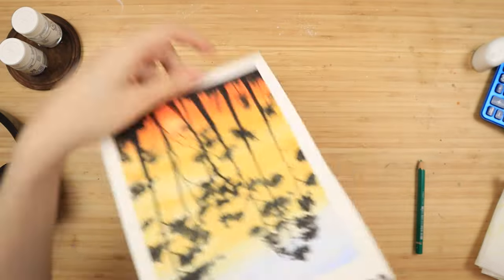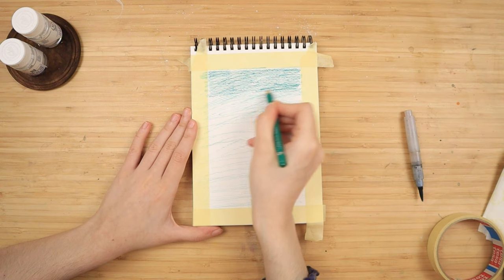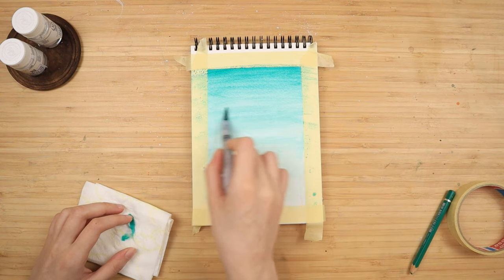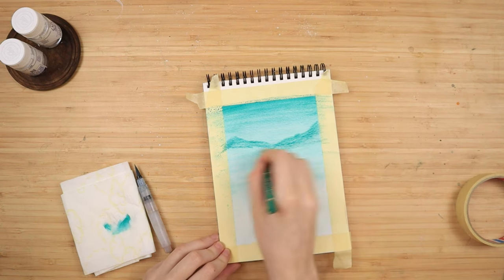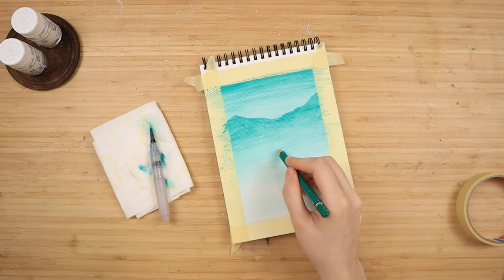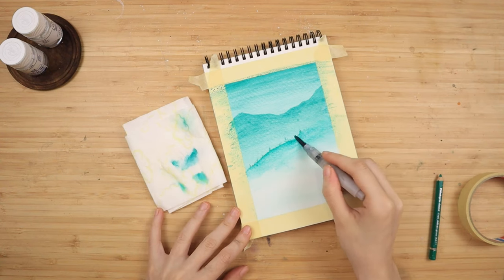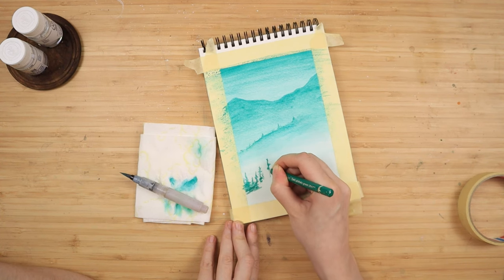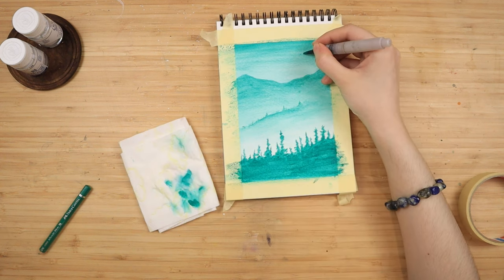Watercolor pencil techniques : Layering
For this video I've used:

Canson XL mixed media 300g sketchbook
Sakura koi water brush
Faber Castell Albrecht Durer watercolor pencils (in dark phtalo green)